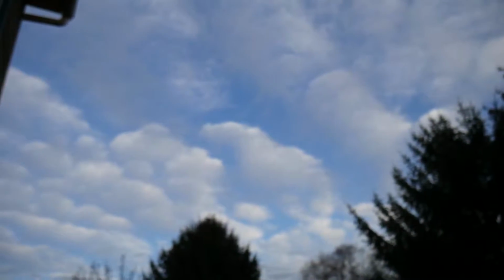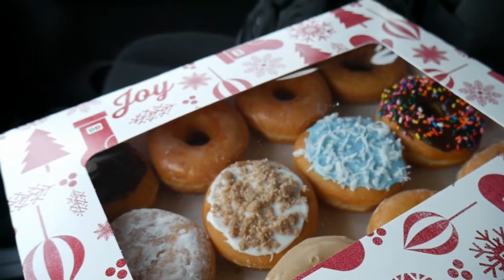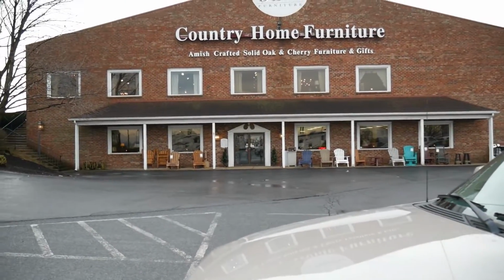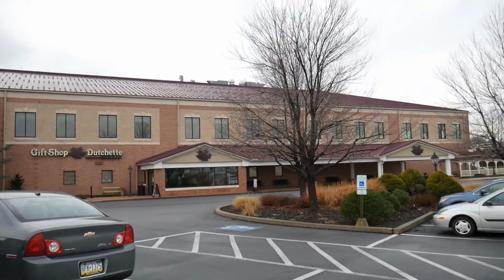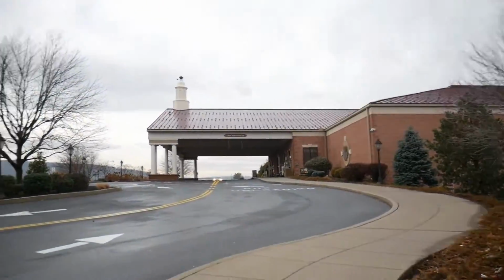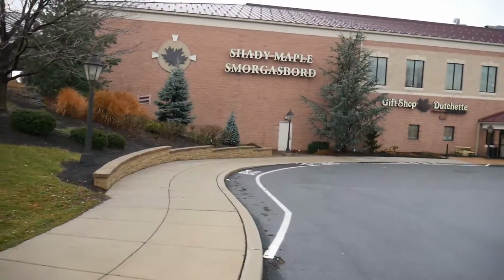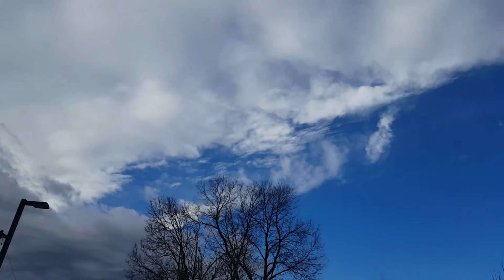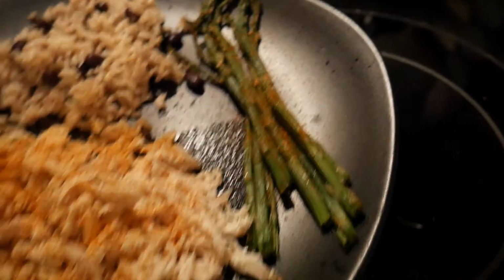What Has Two Thumbs And Is The Fantasy Football Champion? STV Ep6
Take a trip to Shady Maple Smorgasbord in Blue Ball, PA.  Yes, Blue Ball.  Right outside of Intercourse and Bird N Hand.  Oh, this place I call home...